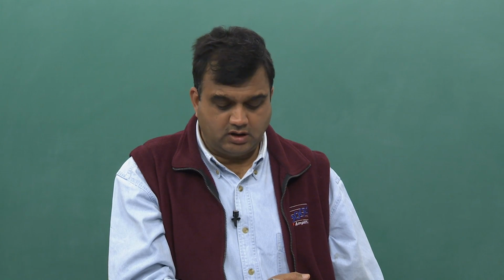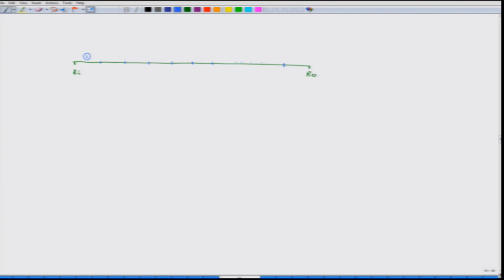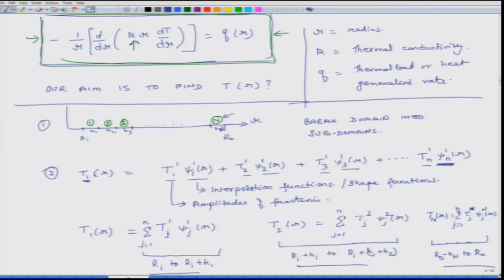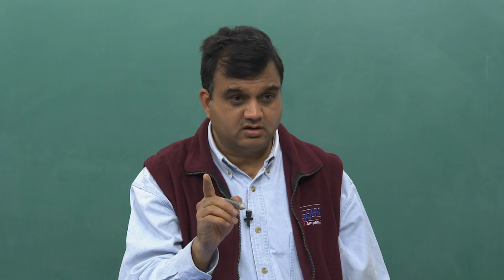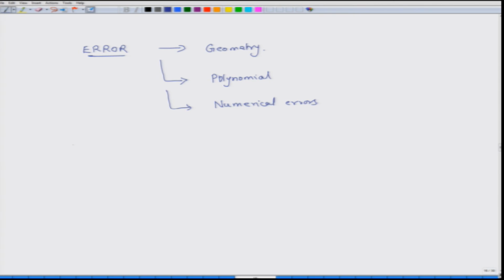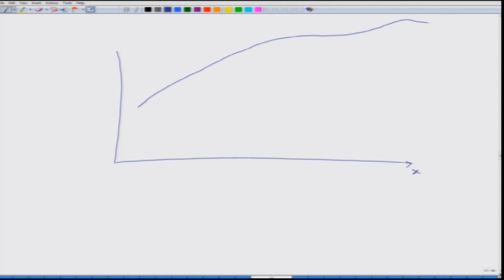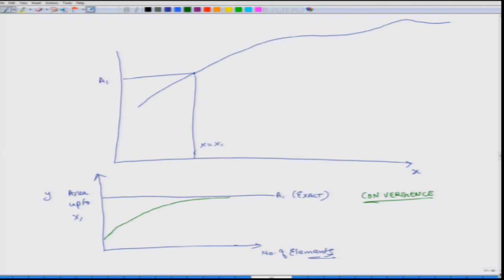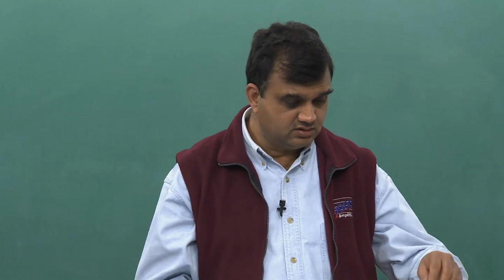Types of Errors in FEA, Overall FEA Process & Convergence